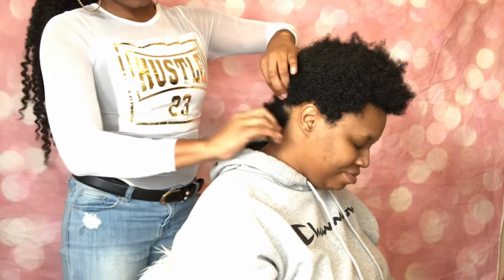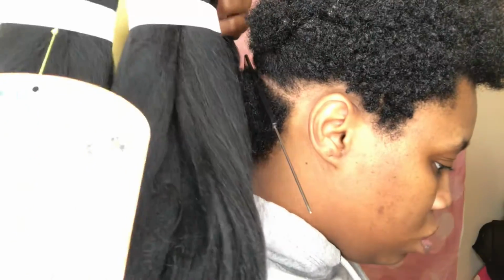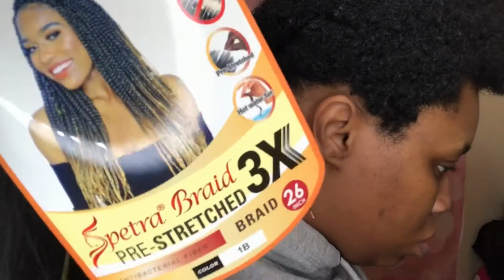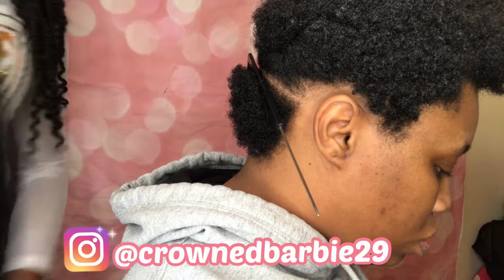Bohemian Box Braids JUMBO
How to do jumbo bohemian box braids